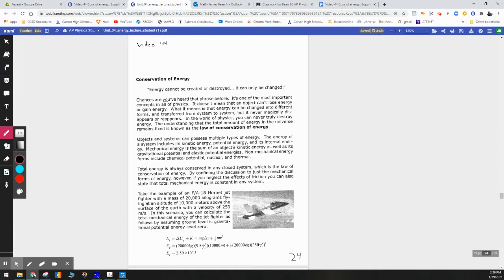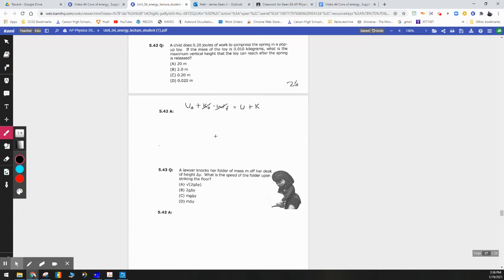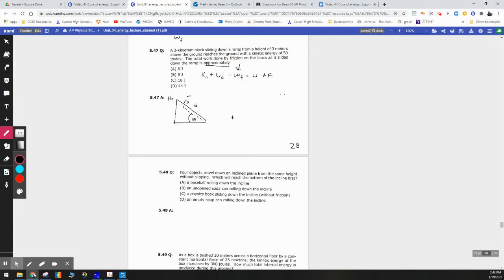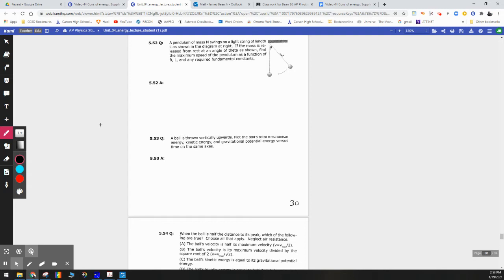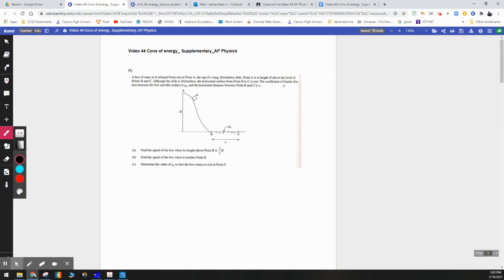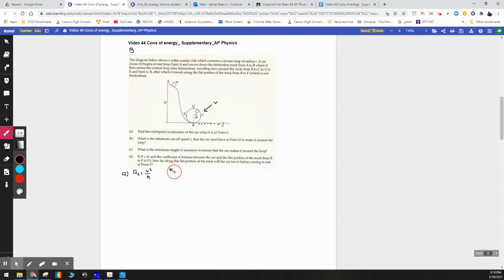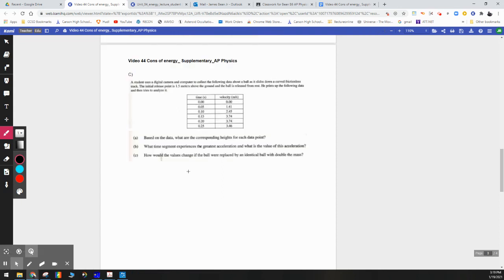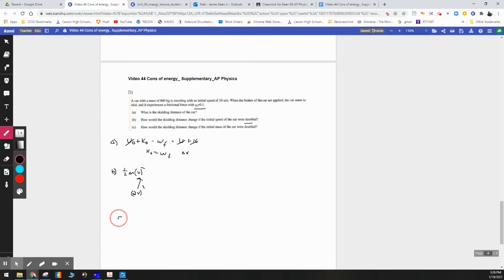Video 44 Conservation of Energy_AP Physics